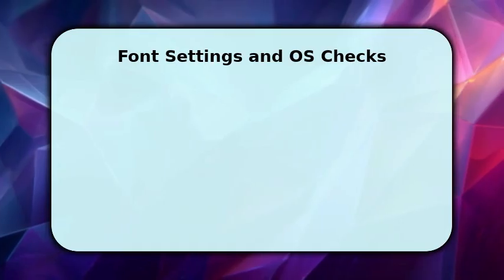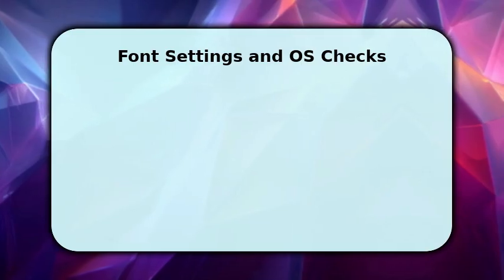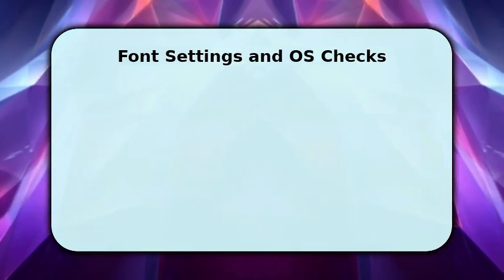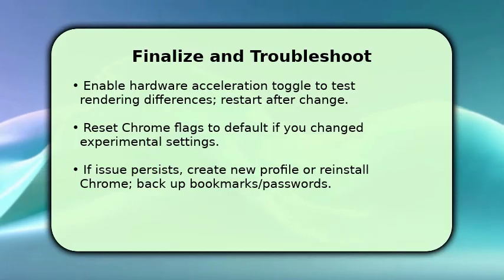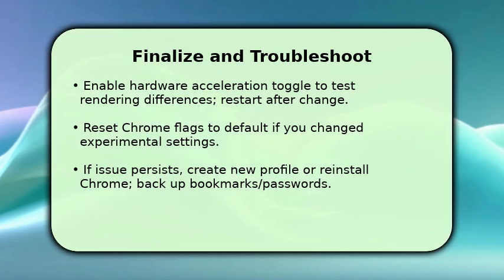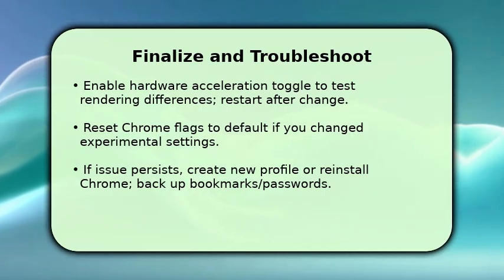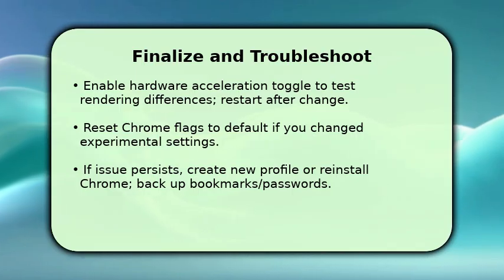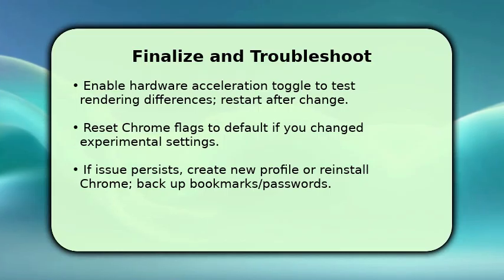How to Fix Google Chrome Font Issue - Step by Step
Discover the ultimate guide to resolving Google Chrome font issues. This step-by-step tutorial will walk you through diagnosing and fixing common text display problems within your browser, ensuring a seamless browsing experience.